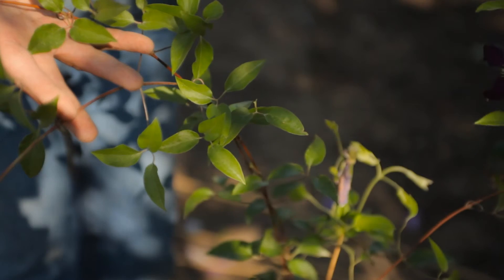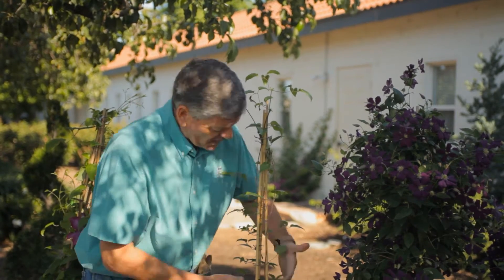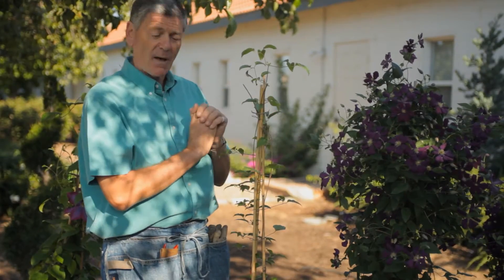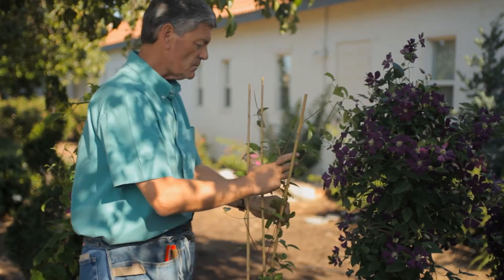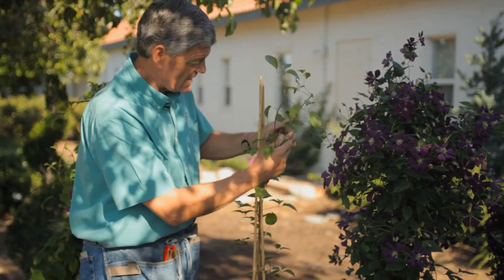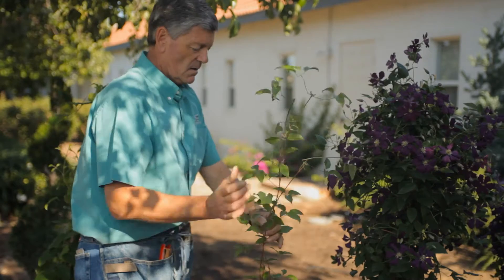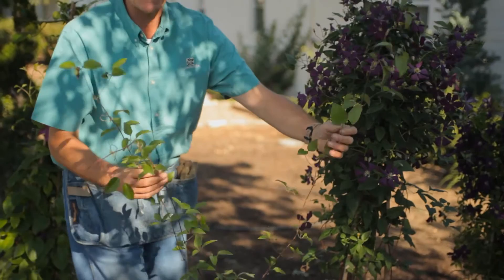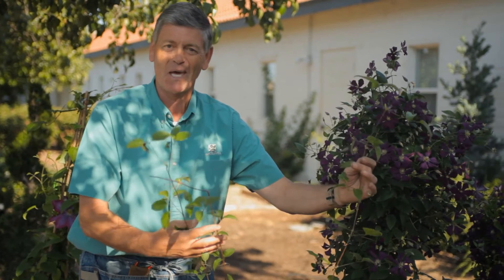How to Separate Clematis : Garden Savvy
Separating clematis is something that will only take around a half hour of your time. Separate clematis with help from the spokesperson for new plants in this free video clip.

Series Description: One thing that it is always important to remember when taking care of the flowers in your yard is that clipping and pruning is a great way to encourage new growth. Get tips on gardening with help from the spokesperson for new plants in this free video series.